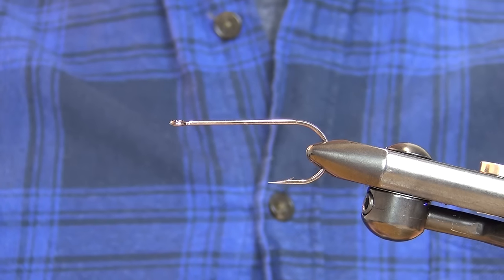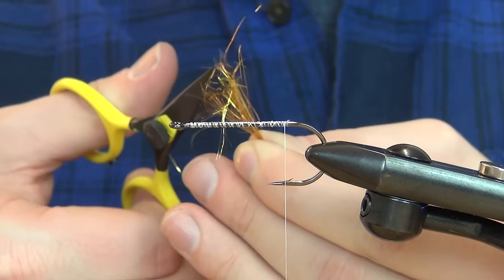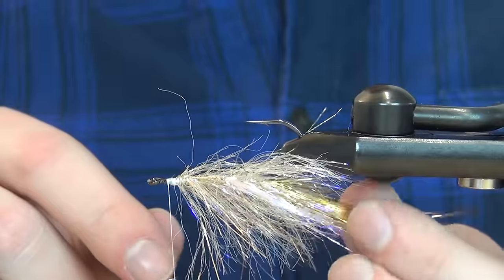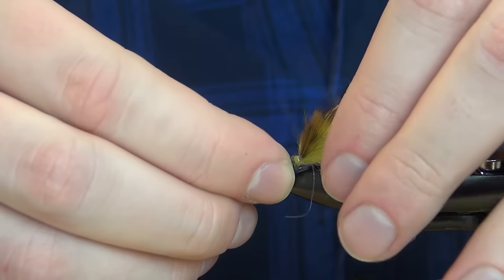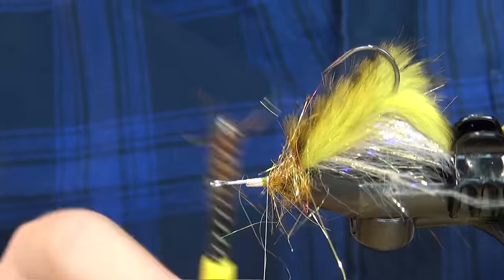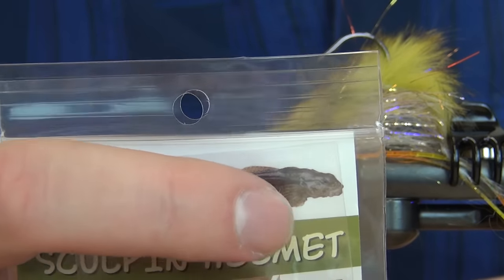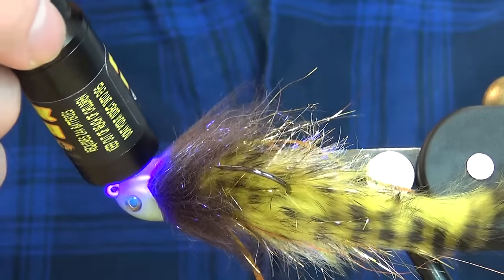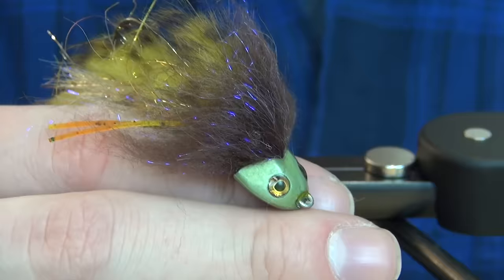Fly Tying Articulated Sculpin | Hackles & Wings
Hackles & Wings Fly Tying videos! Today we're going to tie an Articulated Sculpin using the sculpin helmets.

MATERIALS :
Thread: 100D GSP White
Hook: Partridge Universal Predator X 1/0
Body: UV Polar Chenille Gold
Back: Tiger Barred Rabbit Strips, Olive Black Barred over lt. Olive
Articulated Shank 20mm
Fins: Senyo's Laser Dub, Brown, White
Head: Sculpin Helmet
Legs: Fly Enhancer Legs, Yellow Pumpkin Orange